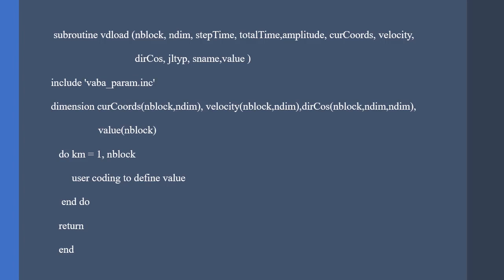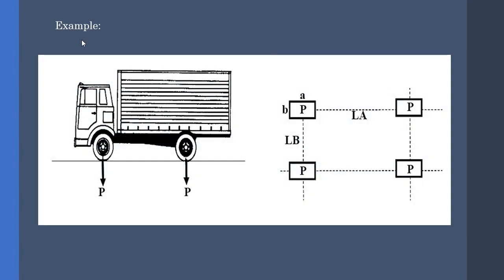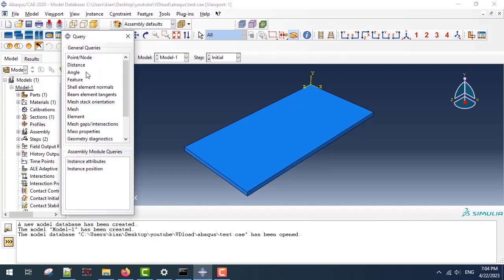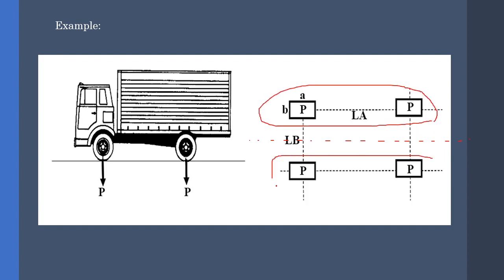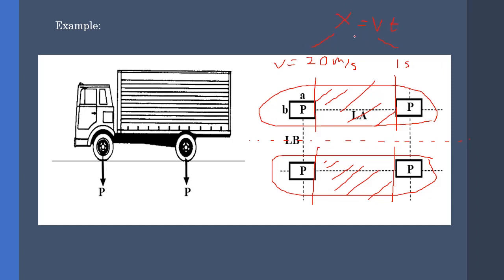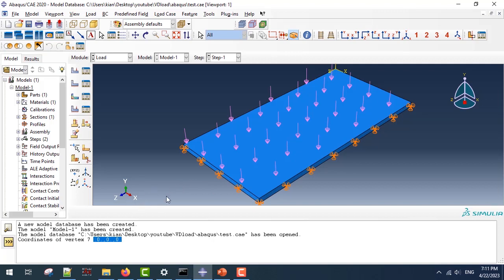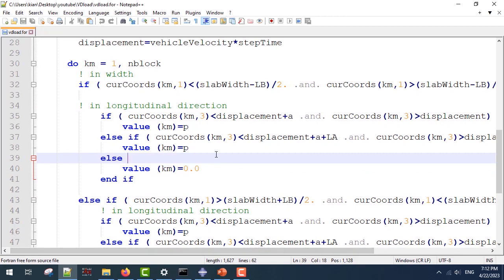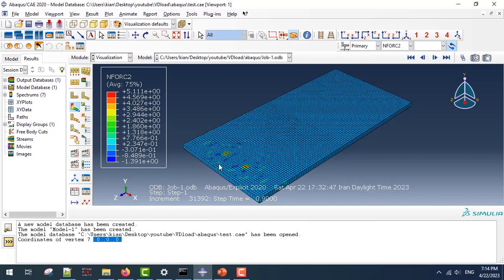Simulating moving truck load using VDLOAD subroutine